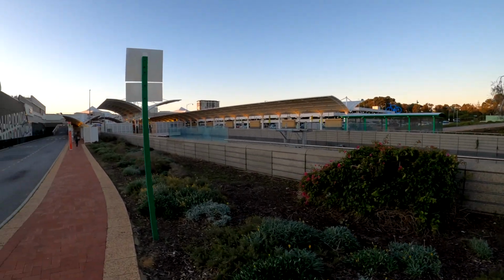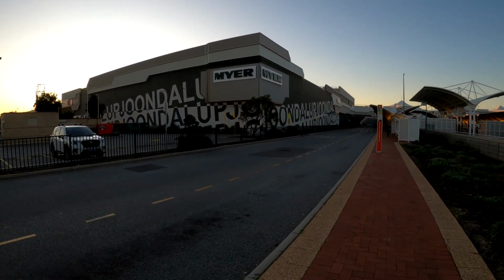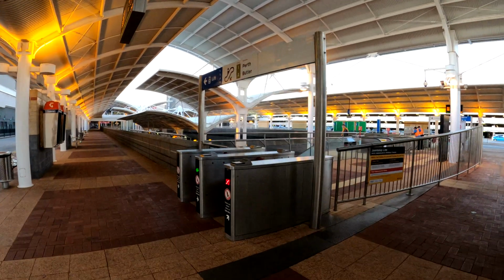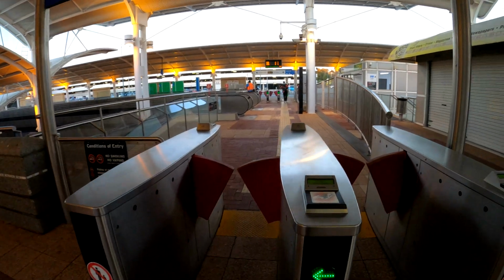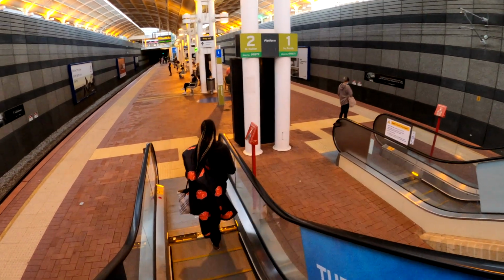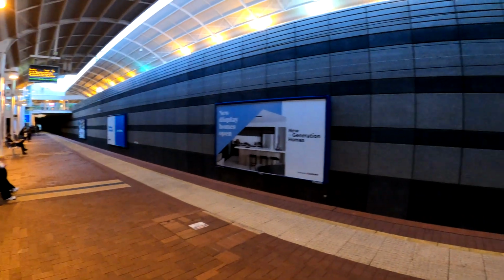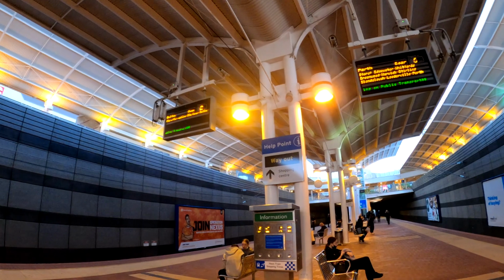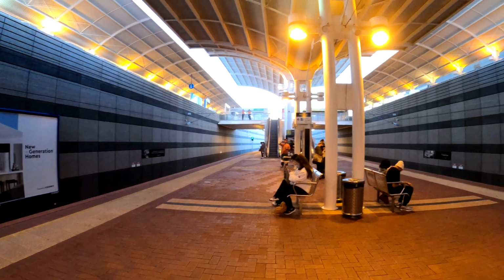Joondalup Station | Perth, Western Australia [4K]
Joondalup Train Station is a major railway station located in the northern suburbs of Perth, Western Australia. It is situated in the city of Joondalup, which is about 26 kilometers north of the central business district of Perth.

The station is part of the Transperth train network and is served by the Joondalup Line, which runs from Perth to Joondalup and extends to Butler in the north. It is one of the busiest stations on the network and is a hub for public transport in the northern suburbs.

The station has a modern design and features a range of amenities, including a ticket office, public toilets, and a cafe. There are also several bus stops nearby, providing connections to local destinations.

Joondalup Train Station is located near several major attractions, including the Lakeside Joondalup Shopping City, which is one of the largest shopping centers in Western Australia. It is also close to the Joondalup Health Campus, which is a major hospital and medical research center.

The station has a large commuter parking area, which provides free parking for passengers. There are also bike racks available, making it easy for cyclists to access the station.

Overall, Joondalup Train Station is an important transport hub in Perth's northern suburbs, providing easy access to key destinations in the area. It is a modern and well-equipped station that offers a comfortable and convenient travel experience for commuters and visitors alike.